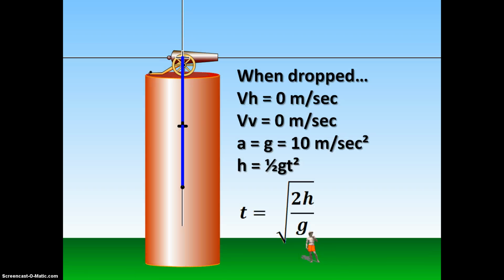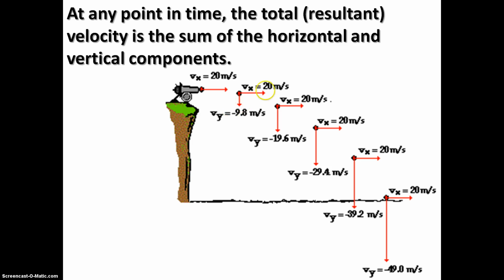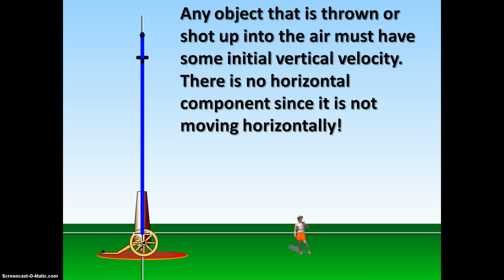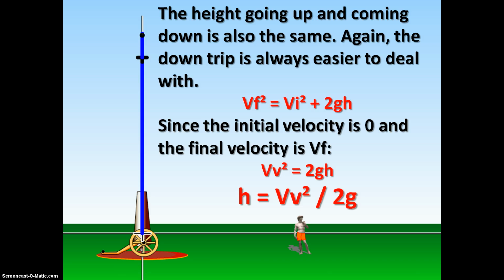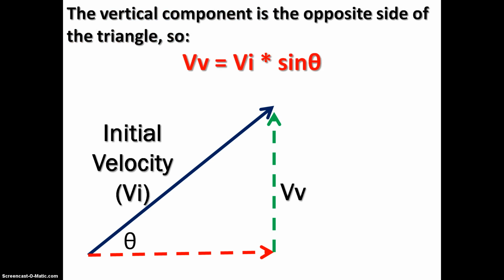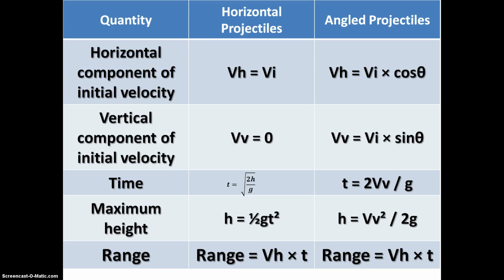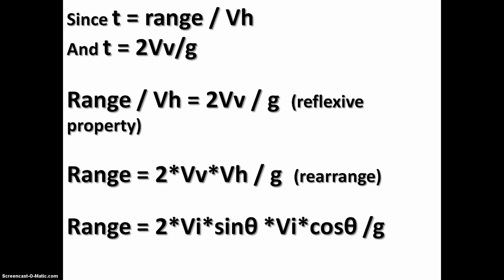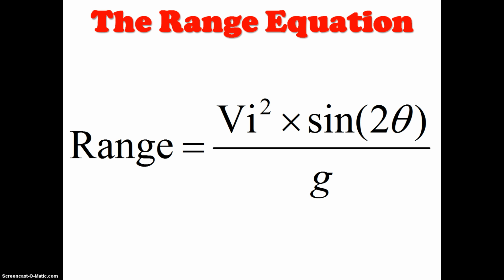Angled Projectiles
review of horizontal projectiles and introduction to angled projectiles